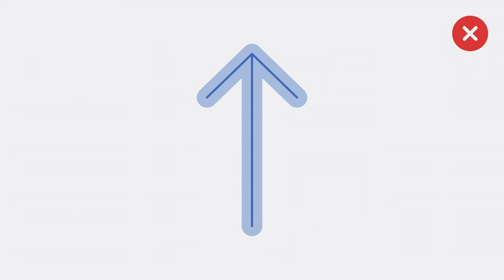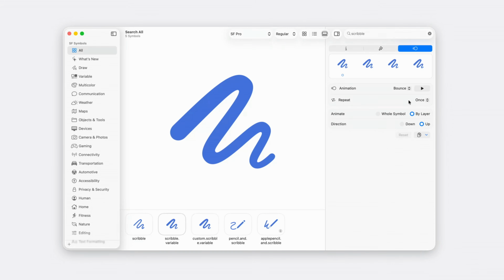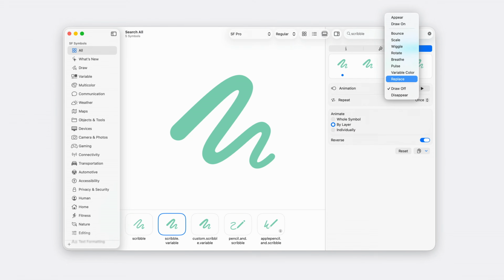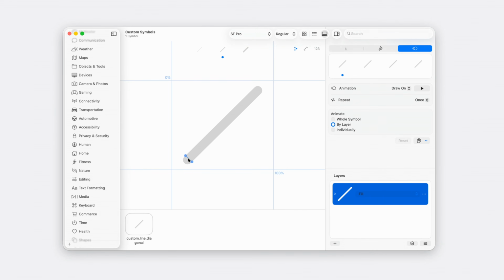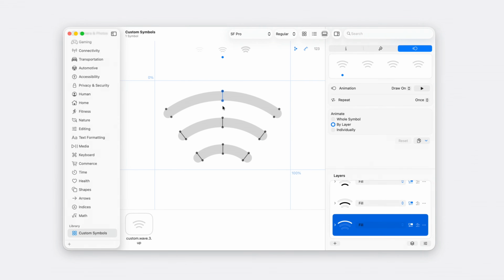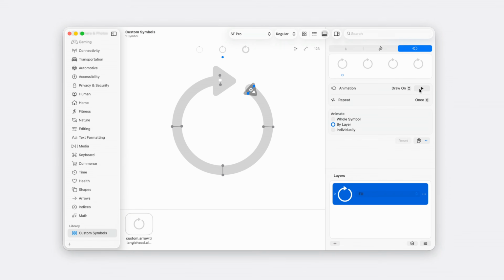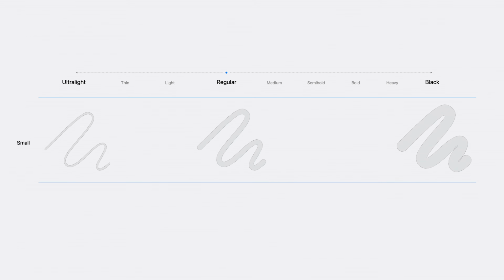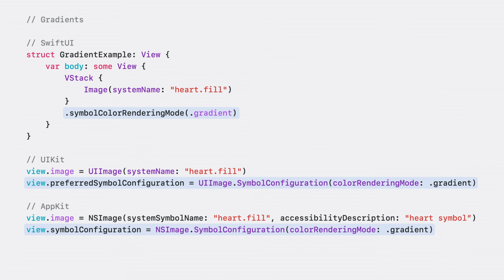WWDC25: What’s new in SF Symbols 7 | Apple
Explore the latest updates to SF Symbols, Apple’s library of iconography. Meet Draw, a new animation system that allows symbols to imitate the organic flow of a handwritten stroke, and Variable Draw, which can be used to convey strength or progress. Discover Gradients, which add dimension and visual interest to symbols, and Magic Replace enhancements, which offer greater continuity between related symbols. And learn how to preview and integrate these features into your own apps.

00:00 - Introduction
02:19 - Draw
06:02 - Magic Replace
07:01 - Gradients
08:02 - Custom Symbols
20:52 - New APIs